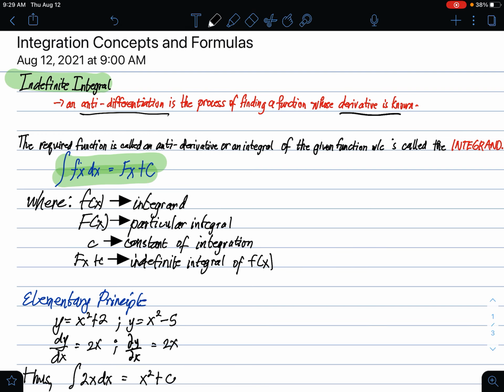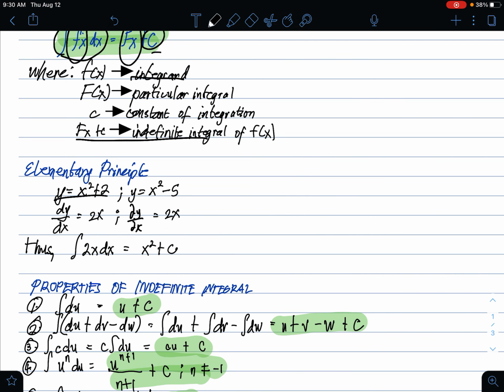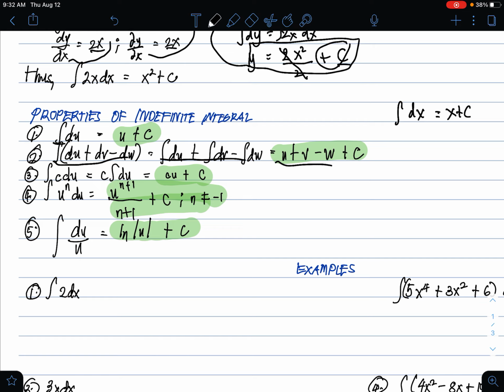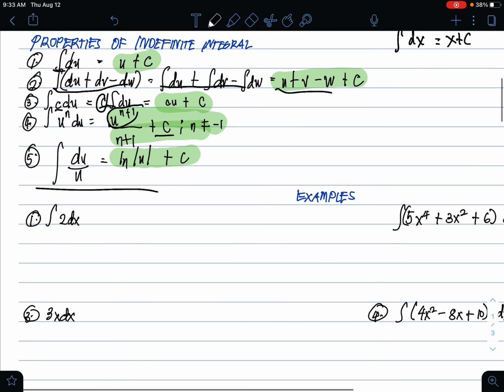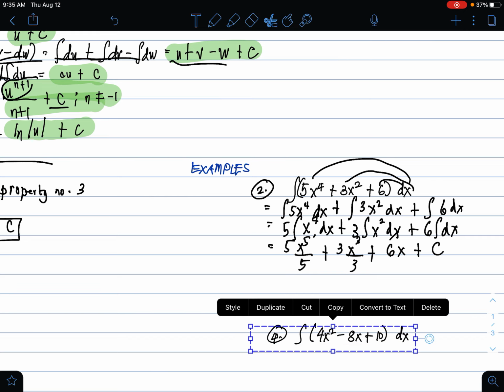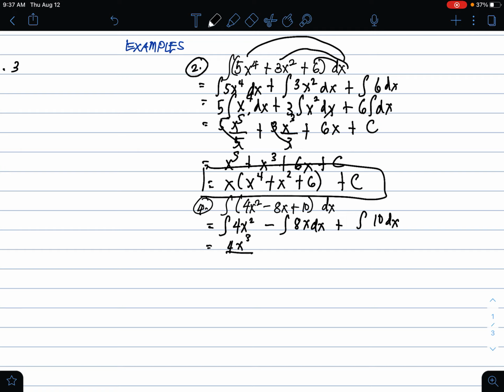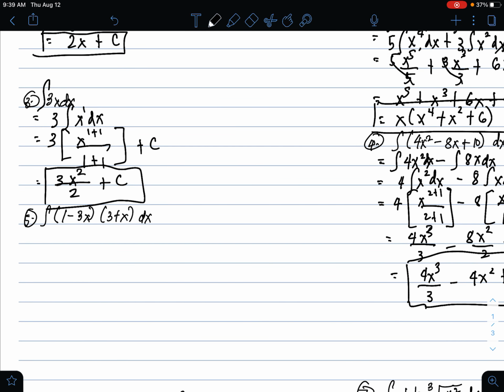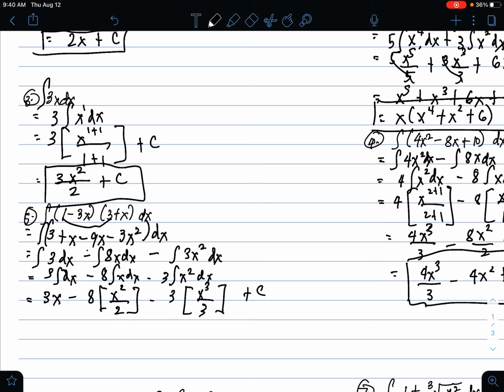Integration Concepts and Basic Integration Techniques